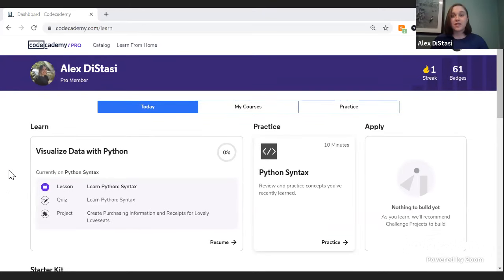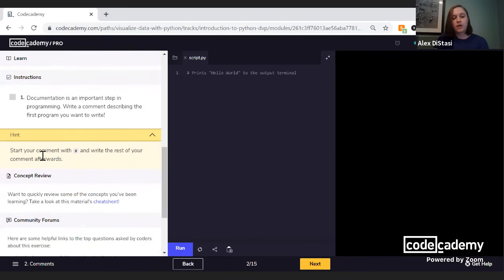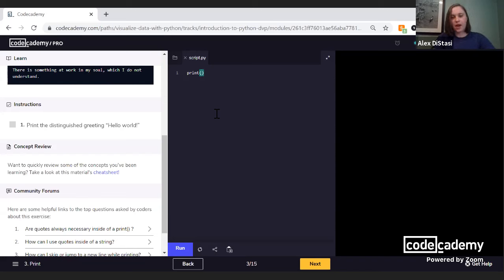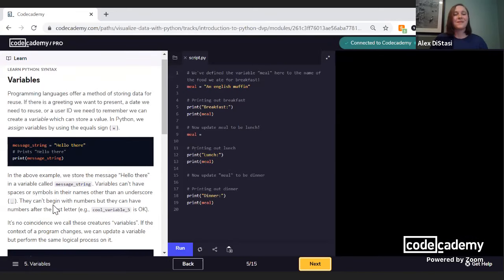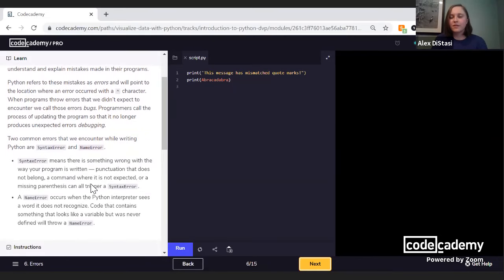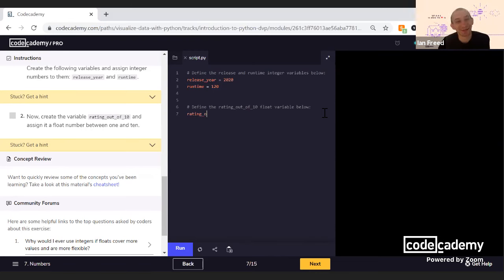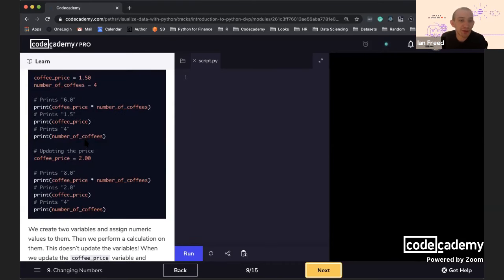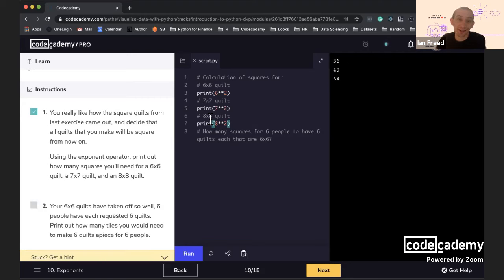Codecademy Live: Visualize Data with Python #2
Welcome to Codecademy’s Visualize Data with Python series!
Curriculum Developers Alex D and Ian will help you go from complete beginner to proficient with data visualization, using Python. This is the second livestream in a series that will lead you through our entire Visualize Data with Python Skill Path.